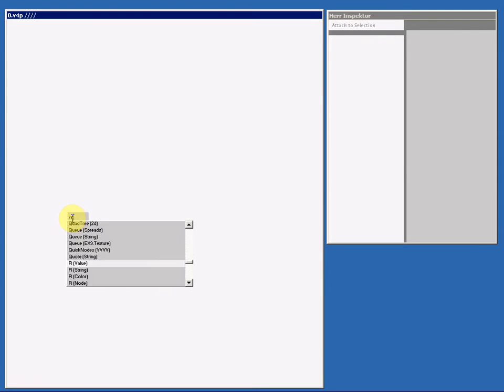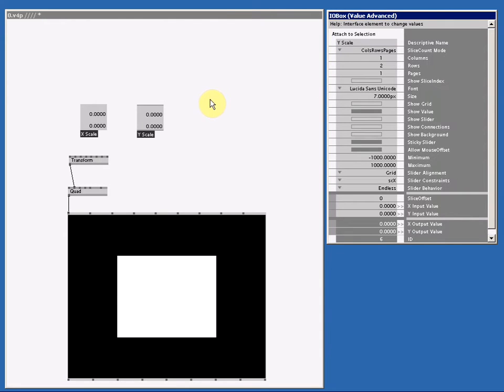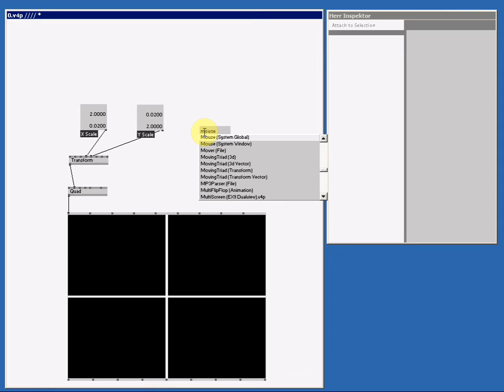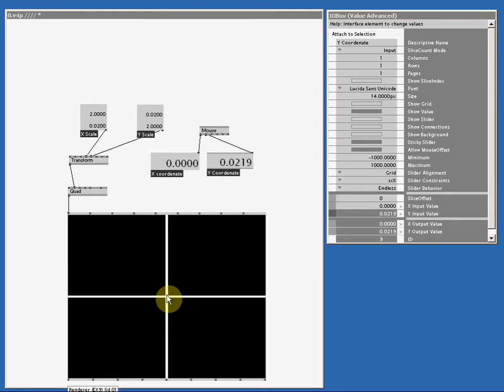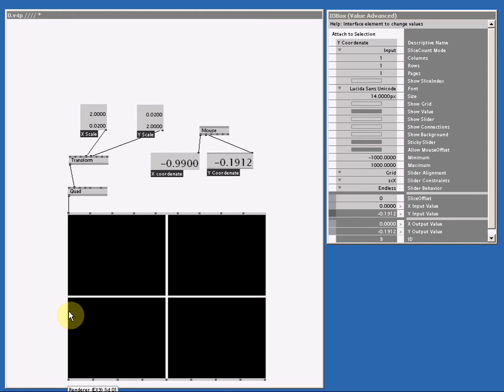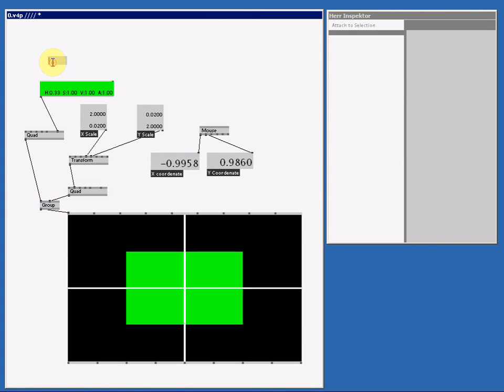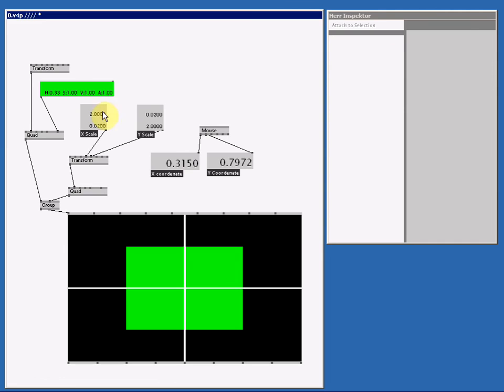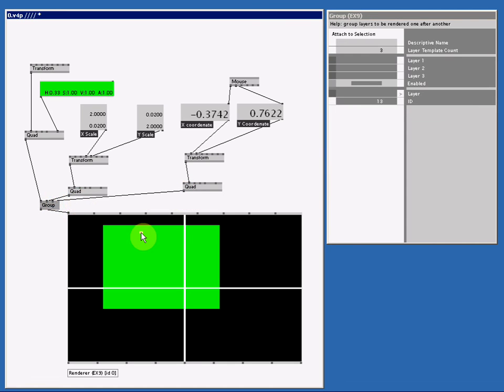Tutorial 13: The Basic 2D XY coordinate system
I will explain how the 2D coordinate system works in vvvv.
We are going to make our own simple coordinate system, actually just a cross made with two scaled Quads, that represent the X-axis and the Y-axis. Than I will show how to connect more than one object to the renderer, and as dessert we are going to make our own vvvv mouse-cursor.